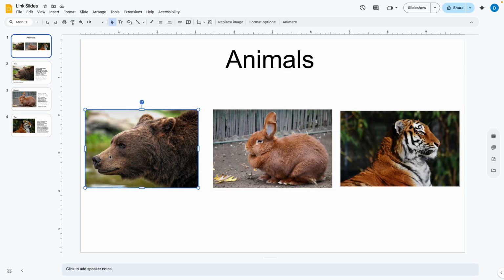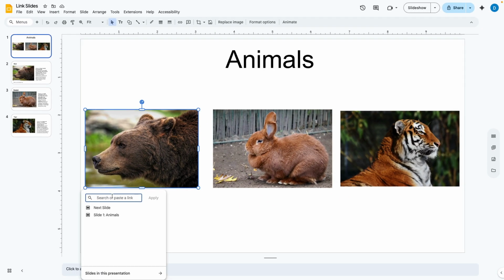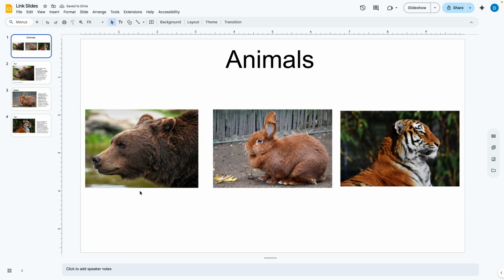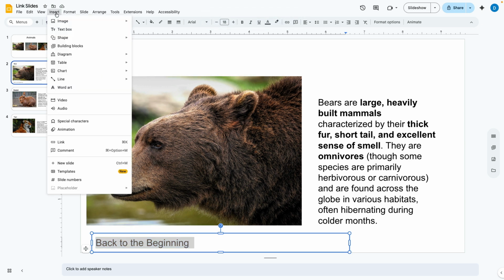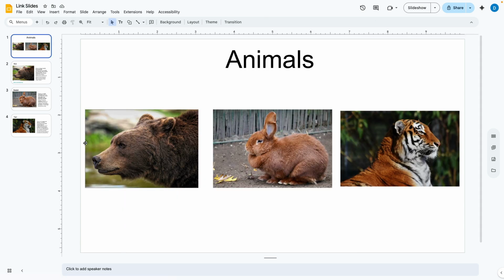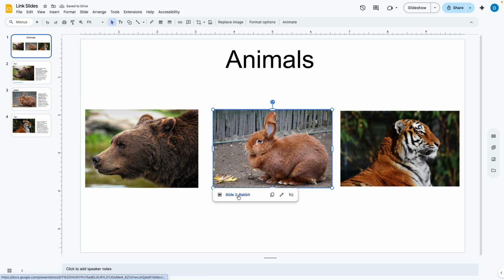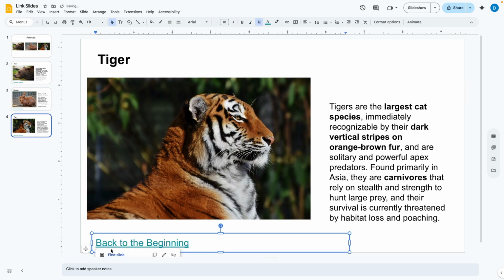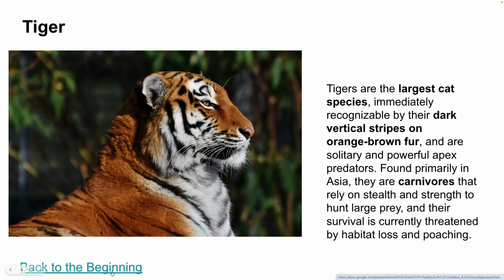How to Link Slides Together in Google Slides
In this video, I’ll show you how to link slides to each other in Google Slides. This is a great way to create interactive presentations, clickable menus, or choose-your-own-adventure projects! You’ll learn how to connect buttons, text, or images so that clicking them takes you directly to another slide in your deck.